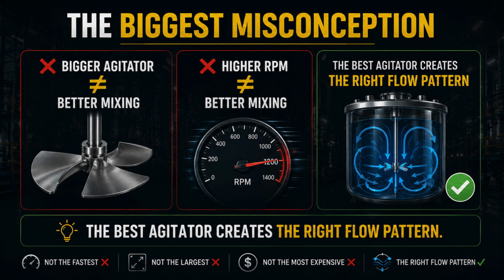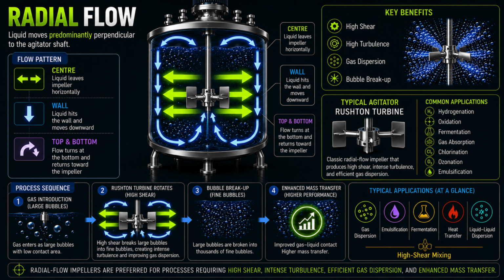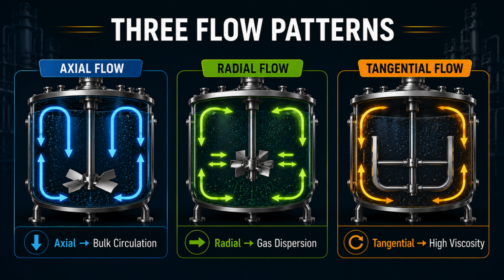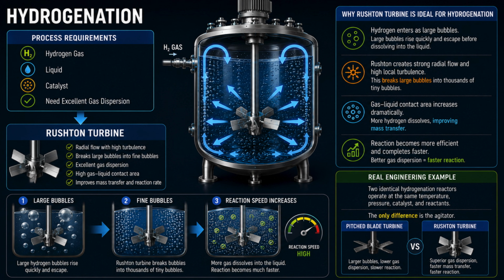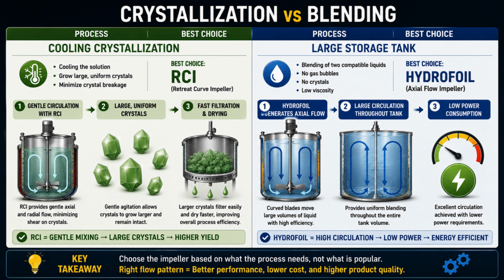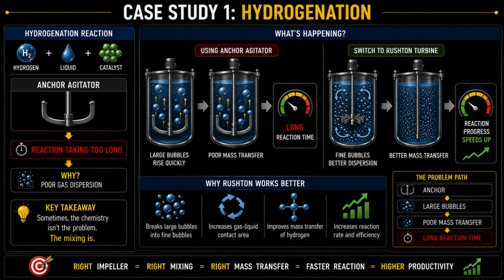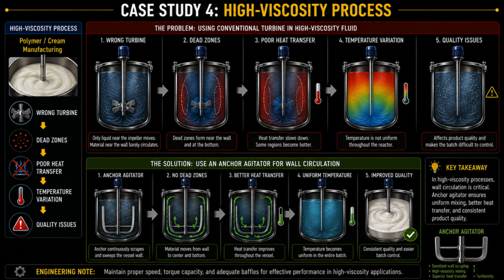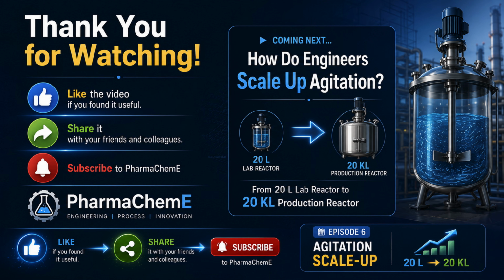How Do Engineers Select the Right Agitator? | PBT vs Rushton vs Anchor | PharmaChemE Ep. 5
How do process engineers decide which agitator to use?

Why is a Pitched Blade Turbine (PBT) used in some reactors, while others use a Rushton Turbine, Anchor Agitator, Hydrofoil, or Retreat Curve Impeller (RCI)?

In this episode of PharmaChemE, we'll understand the engineering principles behind agitator selection in the chemical and pharmaceutical industries.

Instead of simply comparing impeller types, you'll learn how experienced process engineers think when selecting an agitator based on process requirements, flow patterns, heat transfer, mass transfer, viscosity, and crystallization.

In this video, you'll learn:

✅ Axial, Radial & Tangential Flow Patterns

✅ PBT vs Rushton vs Anchor vs Hydrofoil vs RCI

✅ How engineers select an agitator

✅ Real industrial case studies

Hydrogenation
Crystallization
Neutralization
High-viscosity processes

✅ Common mistakes in agitator selection

✅ Engineering approach to mixing in industrial reactors

Whether you're a Chemical Engineer, Process Engineer, Production Engineer, R&D Scientist, Technology Transfer Engineer, or a Chemical Engineering Student, this video will help you understand the practical side of industrial mixing.

PharmaChemE Scale-Up Series

▶ Episode 1 – What is Scale-Up?

▶ Episode 2 – Technology Transfer

▶ Episode 3 – Why Can't We Skip the Pilot Plant?

▶ Episode 4 – Why Does Mixing Become Difficult During Scale-Up?

▶ Episode 5 – How Do Engineers Select the Right Agitator?